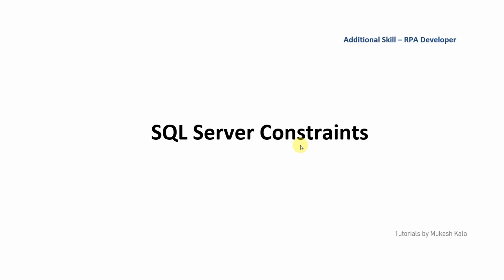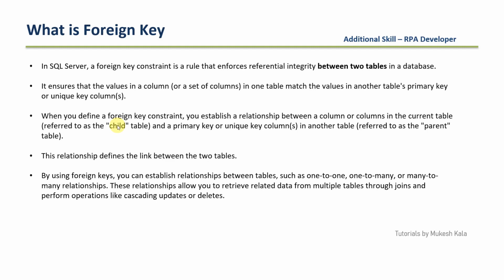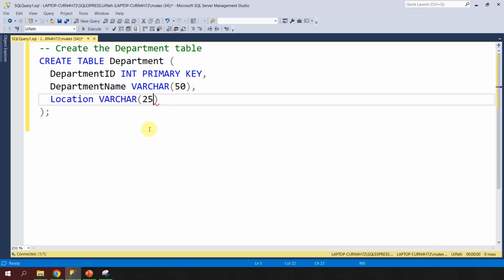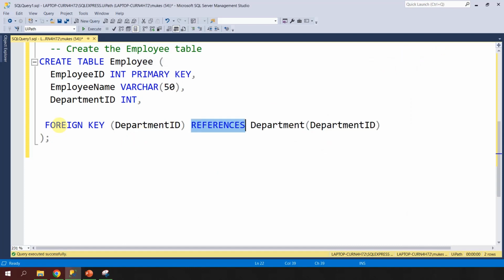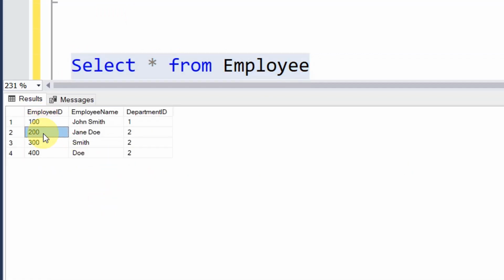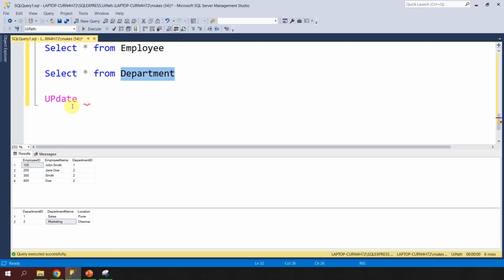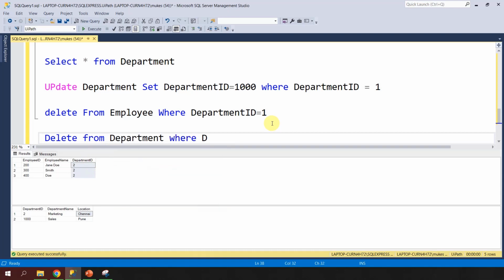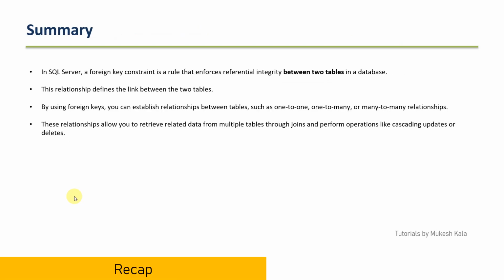10. What is Foreign Key Constraints in SQL Server | Properties | SQL Server Beginners | Database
► What are Constraints  in SQL Server
► Common Constraints   in SQL Server | SSMS
► What is Foreign Key and How to use It.

► Timestamps ◀
0:00 Introduction
1:22 : Agenda
3:45 : What is Foreign Key
5:08 : Example of Foreign Key
7:25 : Create Tables
10:39 : Add Foreign Key
16:00 : Benefits / Properties of Foreign Key
17:35 : Cascading Actions
22:50 : One to Many Relationships
24:24 : Recap

Happy Automation!

►►►►►► Tags ◀◀◀◀◀◀◀◀
uipath
mukesh kala
uipath tutorial
uipath projects
rpa projects
ui path
uipath rpa
uipath tutorial
uipath advance
uipath automation uipath videos
uipath training
 rpa training
 uipath sql
primary key
disconnect uipath